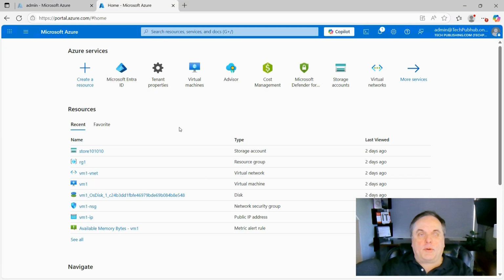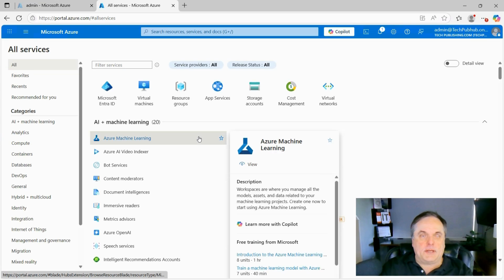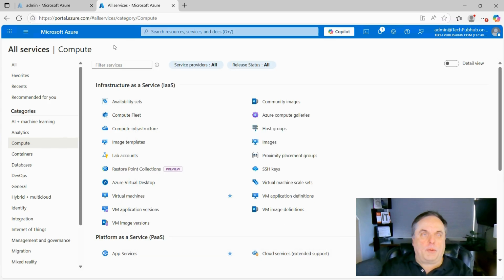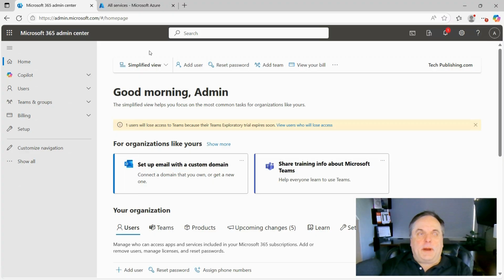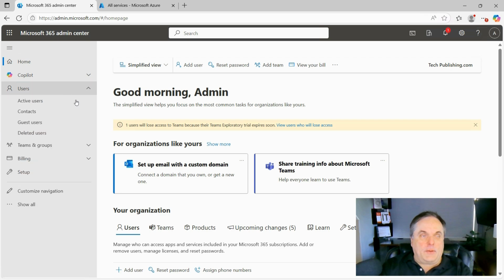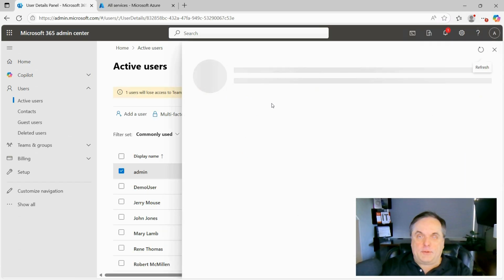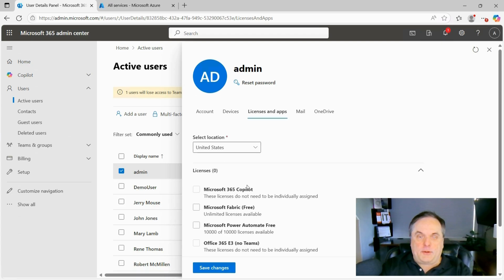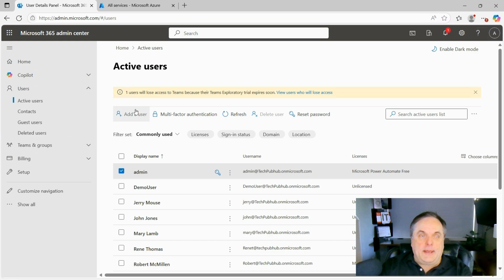The Azure Portal Explained and Demonstrated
Professor Robert McMillen shows you The Azure Portal Explained and Demonstrated